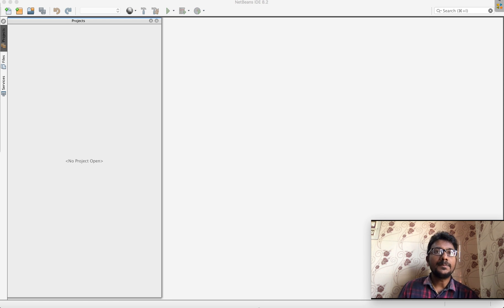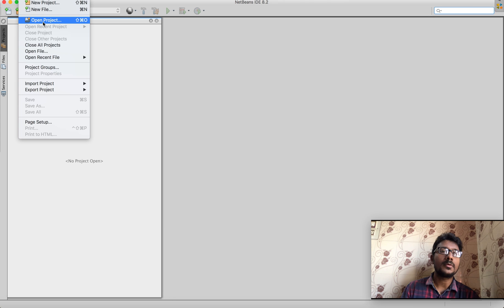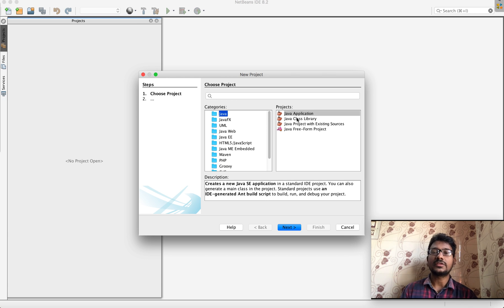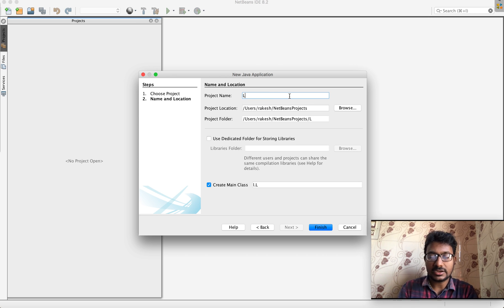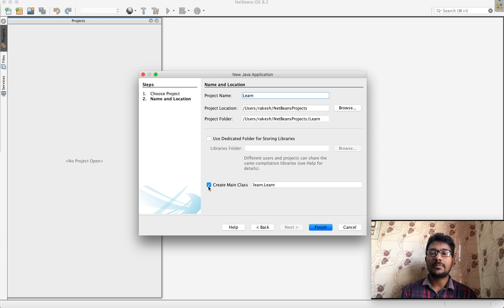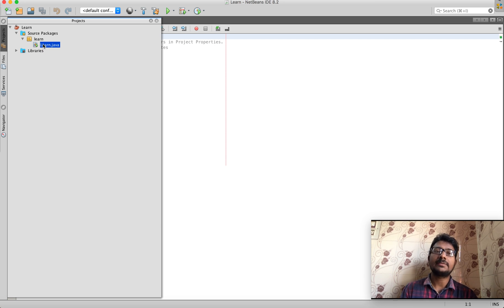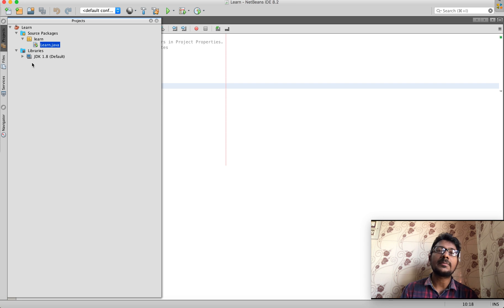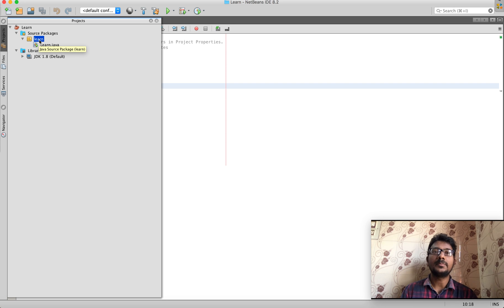How to create a project in NetBeans? in Tamil | ஜாவா (Java in Tamil)